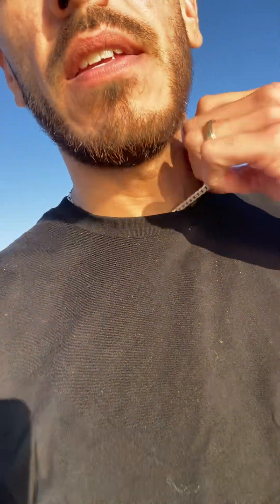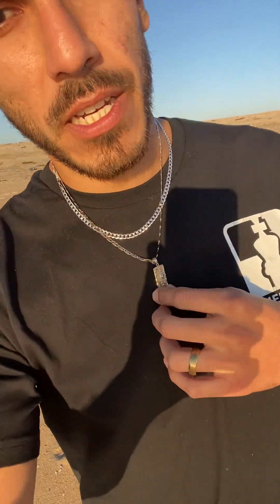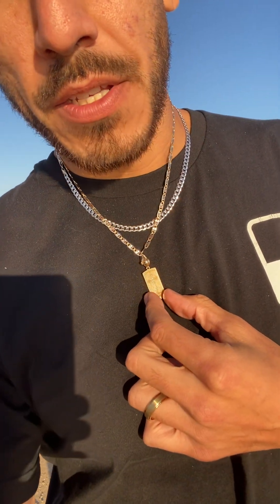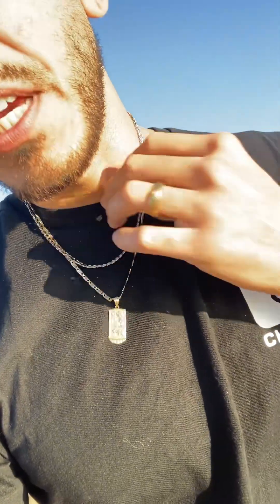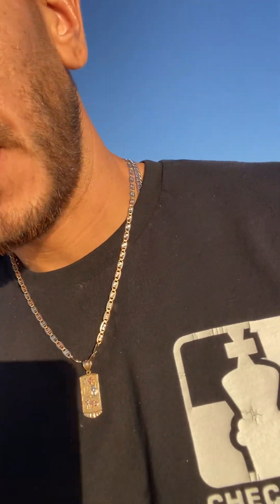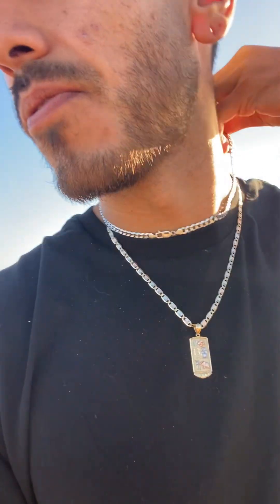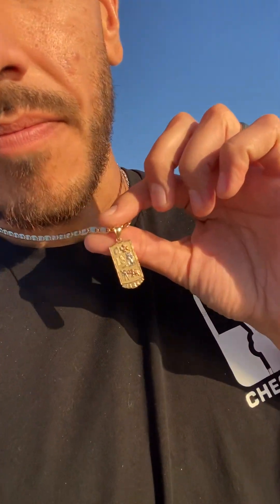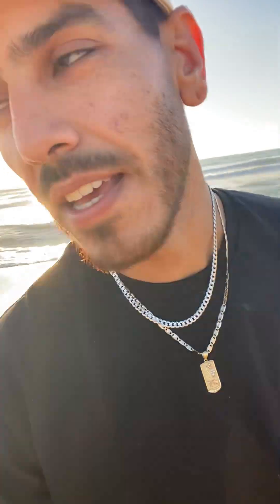Jacoje 5.5 choker 18in white gold flat curb beach walk vlog 12/08/2023